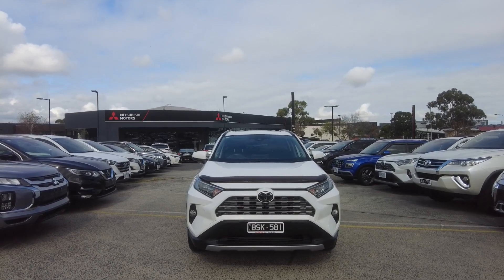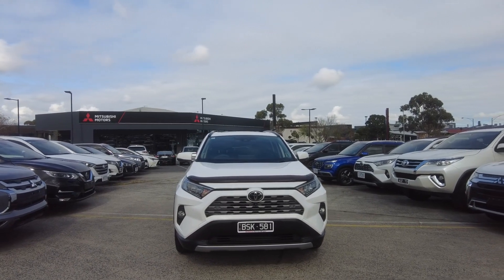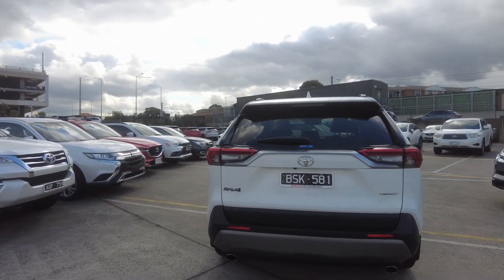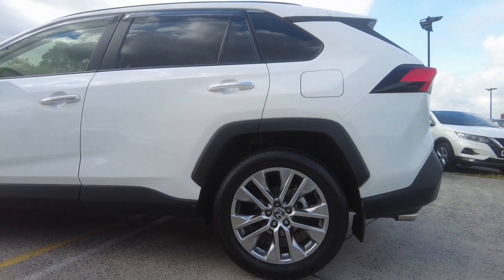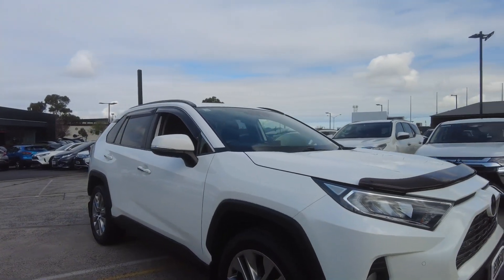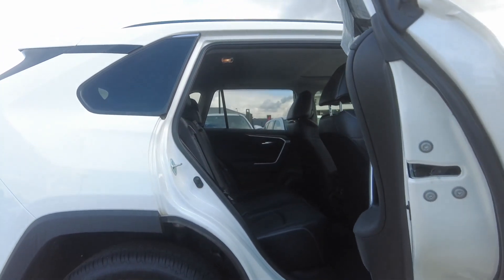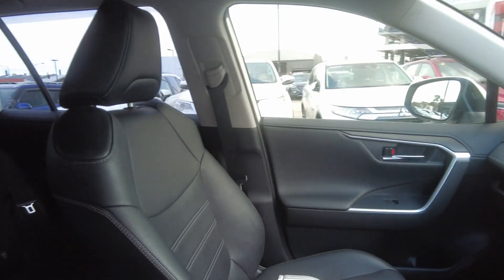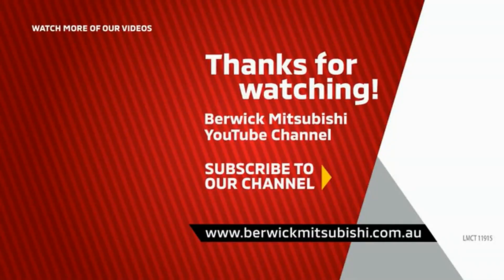2020 TOYOTA RAV4 Berwick, Dandenong, Frankston, Mornington, Melbourne, VIC U10775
White New 2020 TOYOTA RAV4  available in Berwick, Victoria at Berwick Mitsubishi. Servicing the Danendong, Franston, Mornington, Melbourne, VIC area.

Berwick Mitsubishi
20-32 Kangan Dr